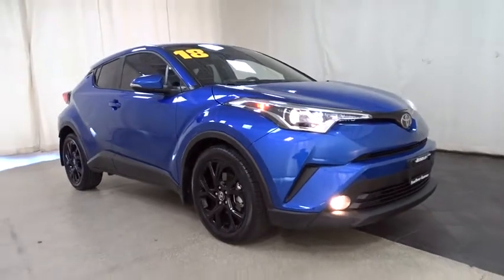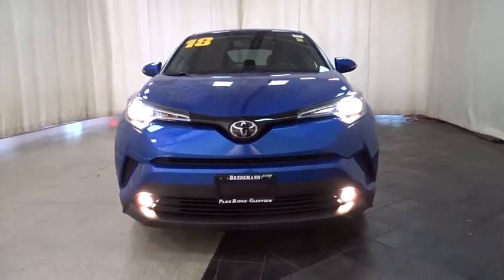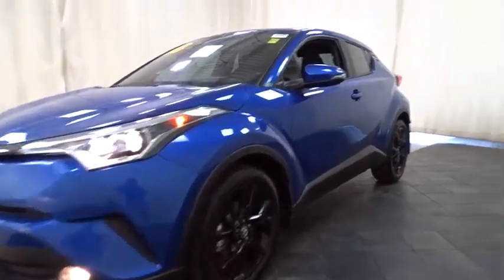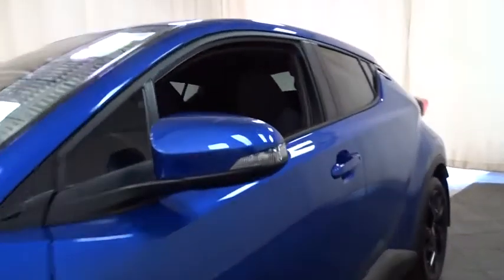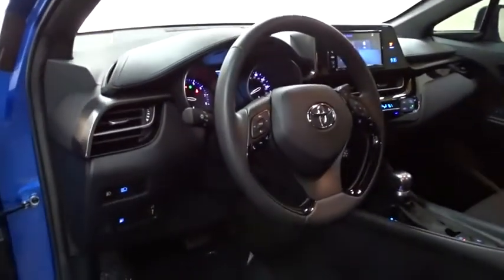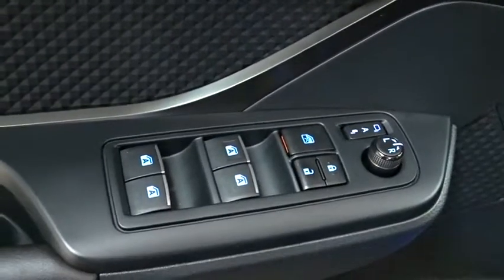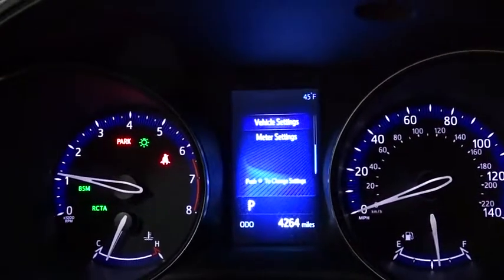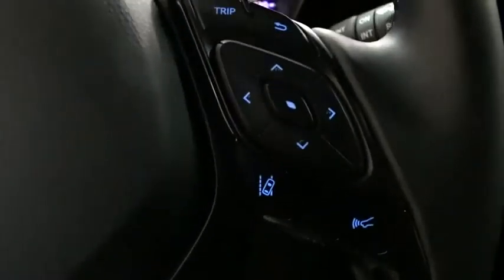2018 Toyota C-HR Des Plaines, Elmhurst, Schaumburg, Chicago, Naperville, IL T51136A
BLUE 1 OWNER Used 2018 Toyota C-HR available in Des Plaines, Illinois at Bredemann Toyota
2018 Toyota C-HR XLEBLACKOUT EDITION - RAAAAARE OPPORTUNITY TO $$$ SAVE!!! - Stock#: T51136A - VIN#: NMTKHMBX2JR025787

Bredemann Toyota
1301 W Dempster St

*BREDEMANN, JUST RATED A 5 STAR DEALER OF THE YEAR & A+ BY THE BBB**THE BEST PRICES, THE BEST VEHICLES AND THE BEST SERVICE FOR OVER 106 YEARS! **PERFECT RESEARCH, HOW IS YOUR TIMING? XLE BLACK OUT - ONLY 4K!!!**WHY BUY NEW, HERE IS A RAAAAAARE OPPORTUNITY FOR YOU! XLE, ALL THE RIGHT FEATURES AND BY FAR THE RIGHT COLOR! BEAUTIFUL BLUE PEARLBLACKOUT EDITION W/ KEYLESS ENTRY, BLACKOUT RIMS, MUD GARDS, BLUETOOTH, BACKUP CAM, CD/MP3 PREMIUM SOUND *AND ONE OF THE BEST MILES & PRICE AROUND. *CERTIFIED 7Y/100K WARRANTY & 1YR CARFAX MONEYBACK GUARANTEE ALL FOR FREEEEE!!!*